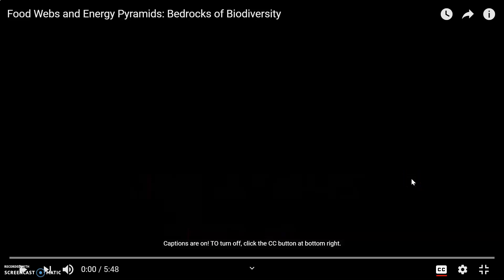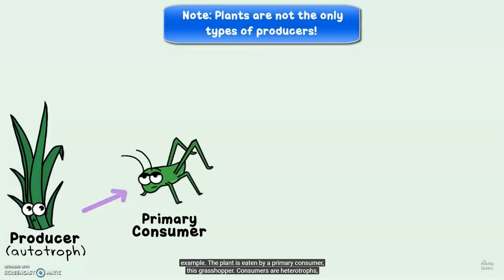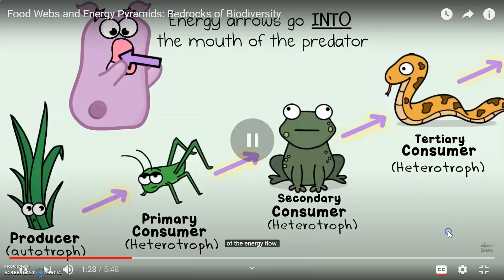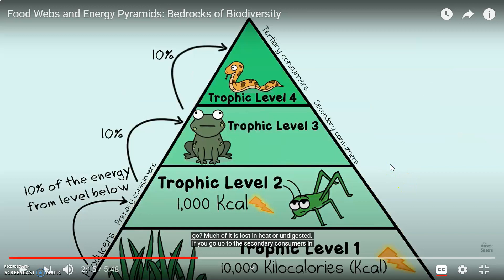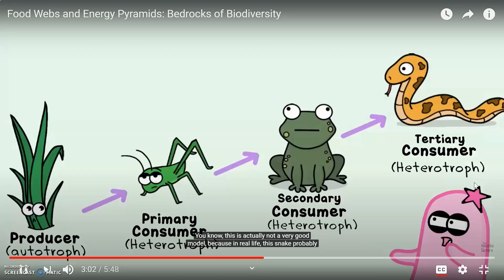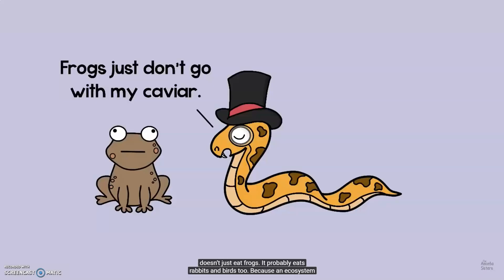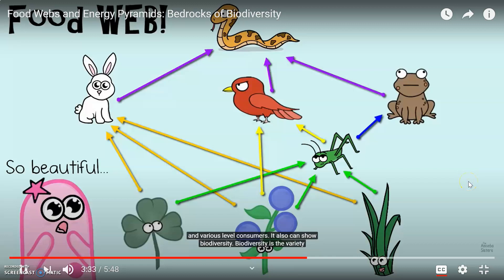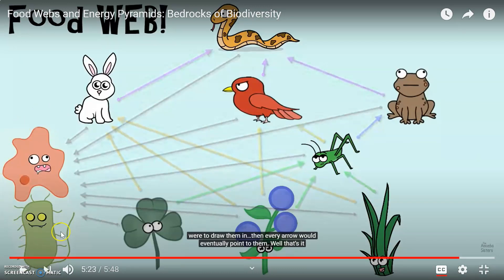Food Webs, Food Chains, Ecological Relationships, and Biodiversity